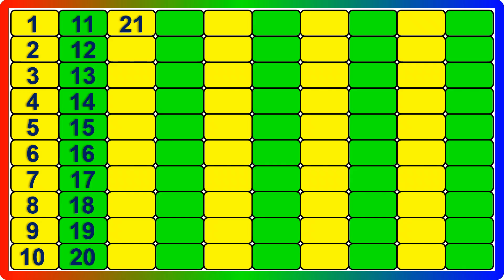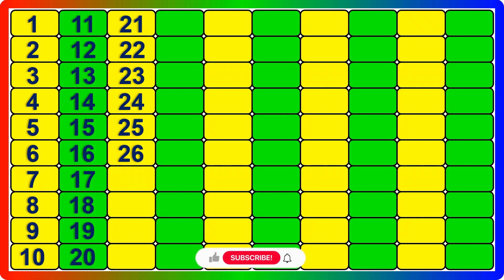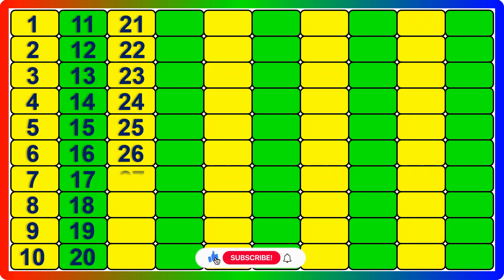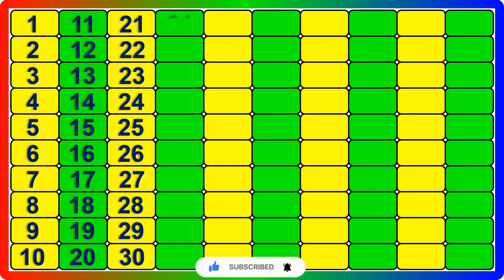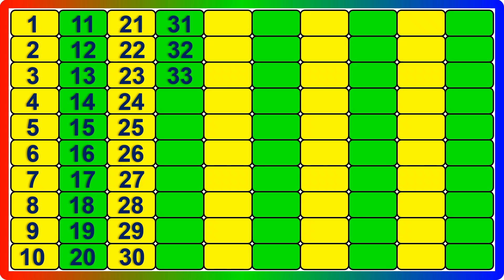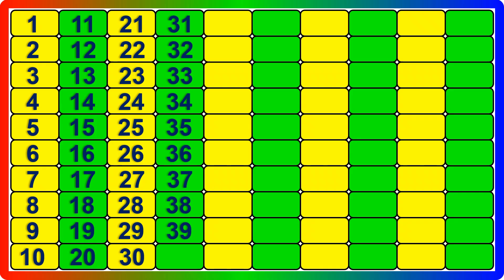Counting videos for kindergarten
ABCD, abcd, abcd rhymes, abcde, abcd cartoon, abcdefg, abcd song, a b c d e f g, abcd abcd
Counting from 1 to 100, Counting from one to hundred, Learn Numbers, 1 to 100 Counting for kid
Counting 1 to 100, 123 numbers, one two three, ginti 1 se 100 tak
Ek se sau tak ginti hindi mein, ginti, ginti in hindi, ginti 1 2 3, ginti 1 se 100 tak, गिनती
Defend, defend 1 se 100 tak, defend in hindi, 123 numbers, defend so tak
Your Query
ABCDEFGHIJKLMNOPQRSTUVWXYZ
Capital ABCD
abcd Alphabet
abcd video
abcd shabd
Easy Learn
Learn abcd
abc alphabet songs
abcd varnmala
abcdefg song
Kids abcd
Small abcd
abcd writing
abcd abcd
abcd 2
abcd for kids
abcdefghijklmnopqrstuvwxyz
abcd rhymes
abcd writing
abcd 2
abcde
abcd poem
abcd abcd
abccapital letter a to z,
capital abcd
marathi abcd
abcd lkg
abcd 123
Numbers
Counting
numbers song 1-100
learn counting 1-100 song
numbers 1-100
counting practice 1-100
numbers 1-100 english
number songs for children 1-100
counting songs for kindergarten 1-100
count numbers 1 to100
counting 1-10
counting 1-20
count 1-100
1 se 100 tak ginti
ginti video
100 tak ginti
1 to 100 counting
ginti ginti
Ek se sau tak ginti
1234 numbers
abcd
ginti abcd
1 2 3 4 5
ginti pahada
ginti song
numbers for kids
1 se lekar 100 tak ginti
ginti abcd
100 तक गिनती
1 से 100 तक गिनती
गिनती गिनती
गिनती 100 तक
Numbers
Number
Number Song
1-100 Numbers
Learn to Count
एबीसीडी एबीसीडी
एबीसीडीईएफजी